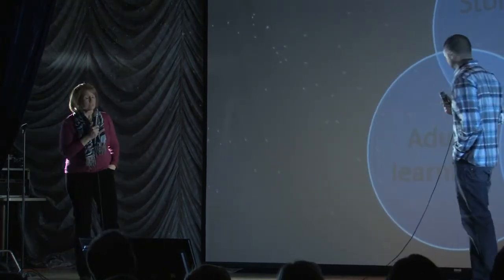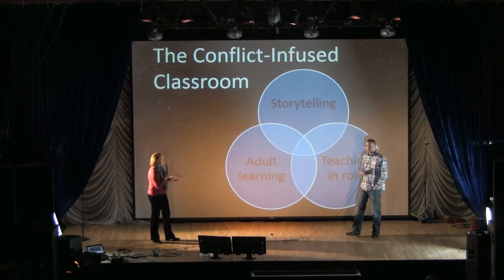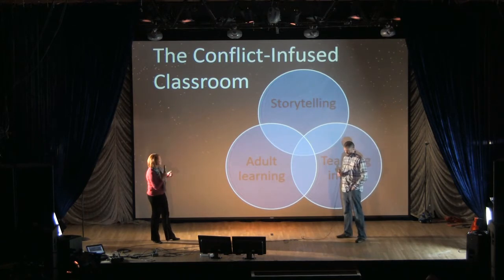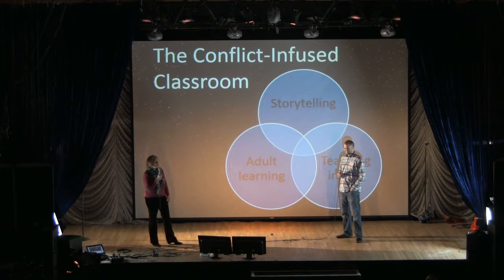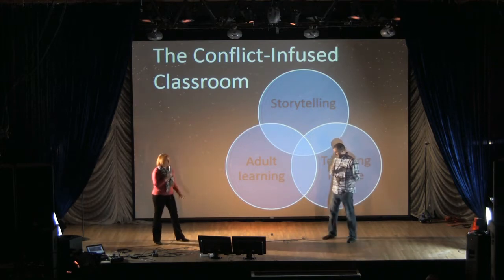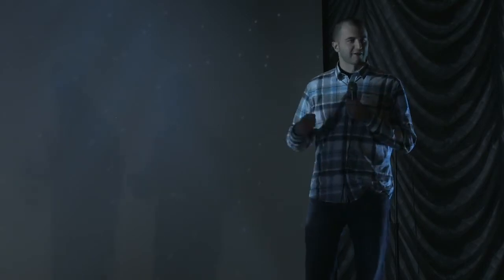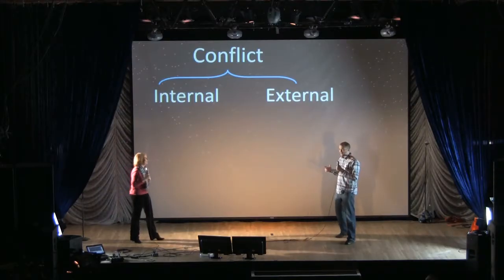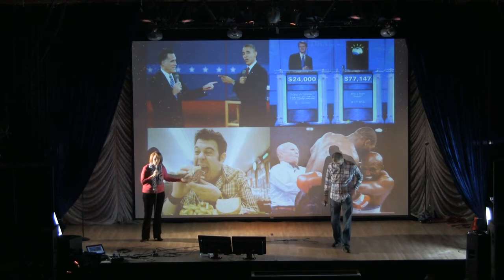Scott Eckert and Peggy Zink